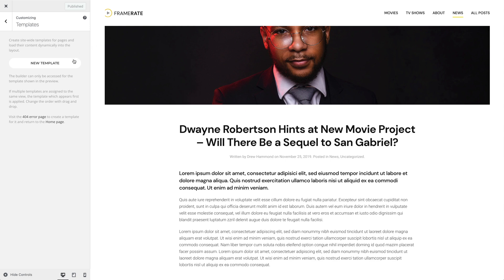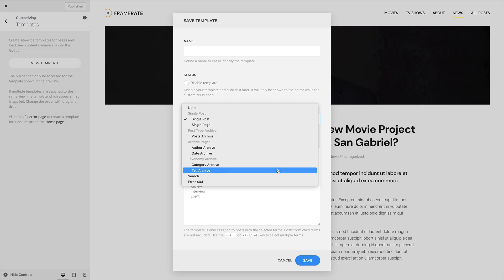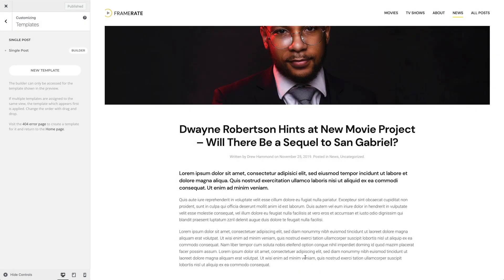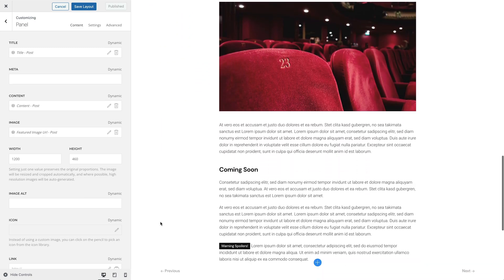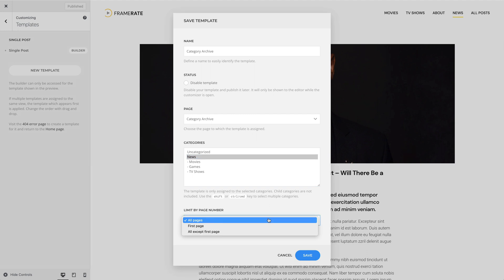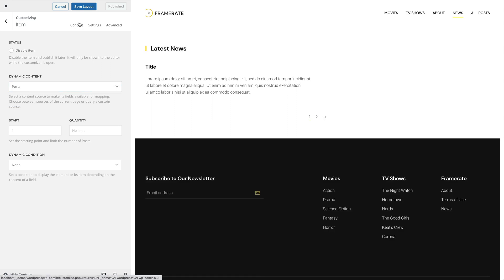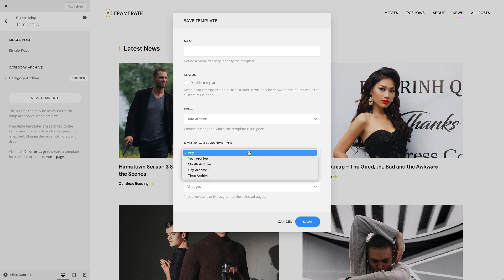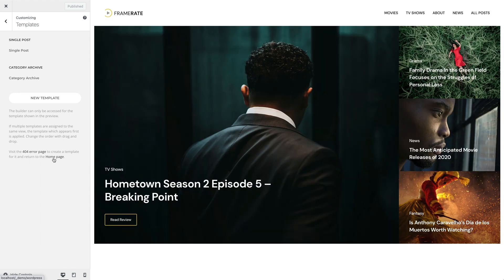Assigning Templates to Pages | YOOtheme Documentation (WordPress)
Templates can be assigned to the following pages: Single Post, Single Page,  Posts Archive, Category Archive, Tag Archive, Author Archive, Date Archive, Search and Error 404 pages. These are the same pages which can be linked in the WordPress menu. The content of your selected page will be automatically available as page sources.